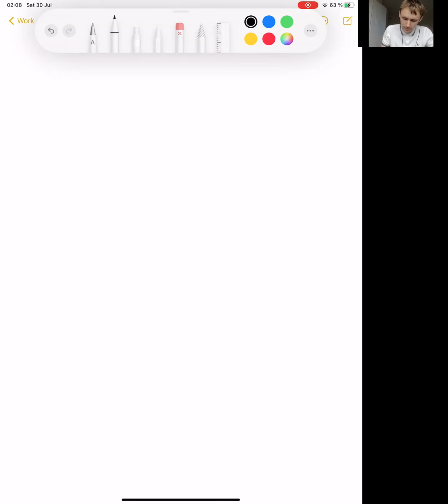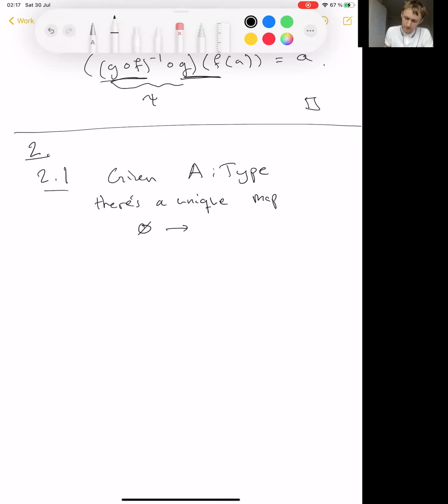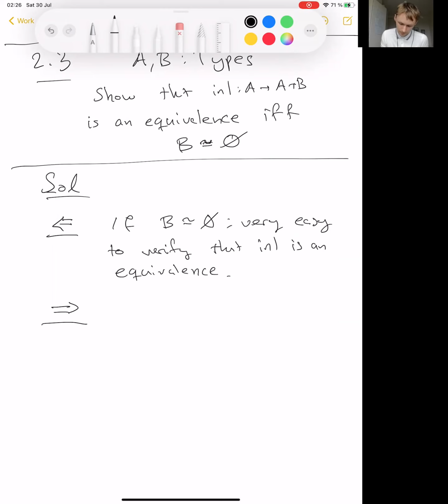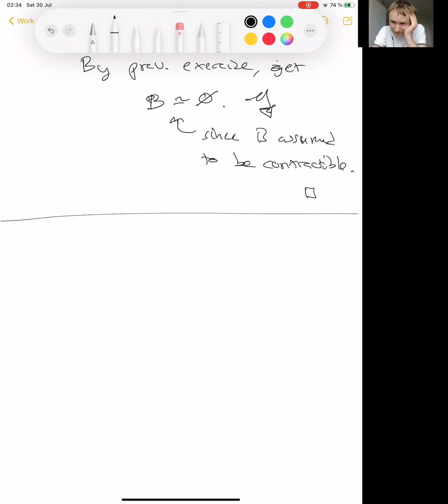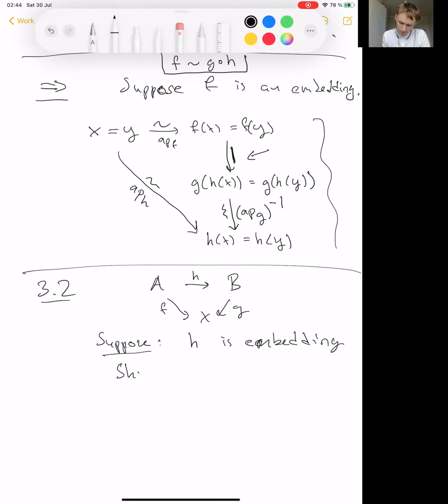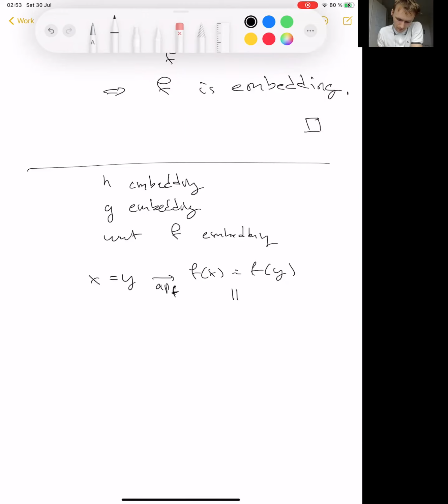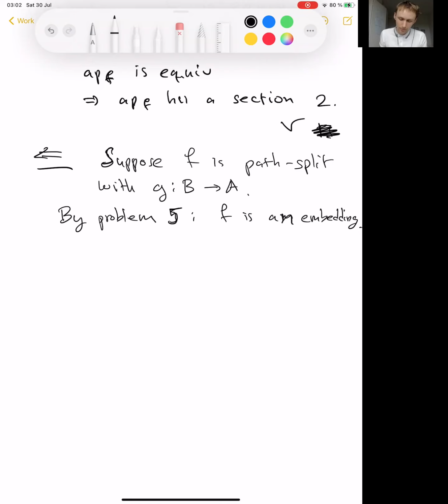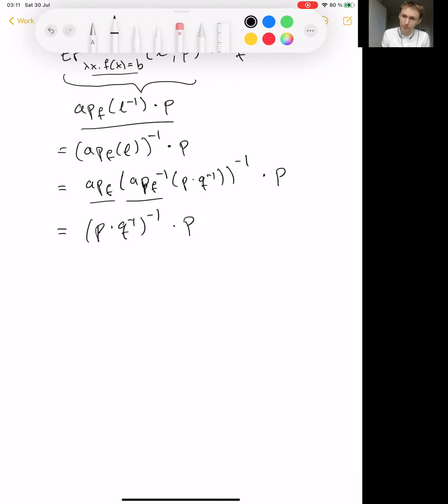HoTT Problem Session 7: The fundamental theorem of identity types (Axel)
HoTT Problem Session 7: The fundamental theorem of identity types
Axel Ljungström